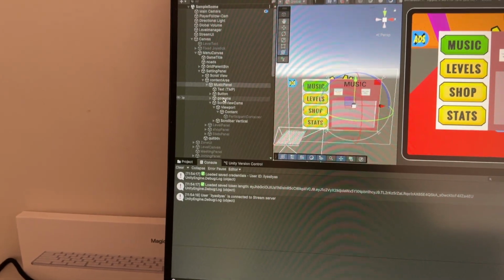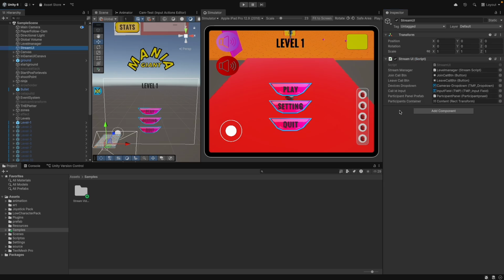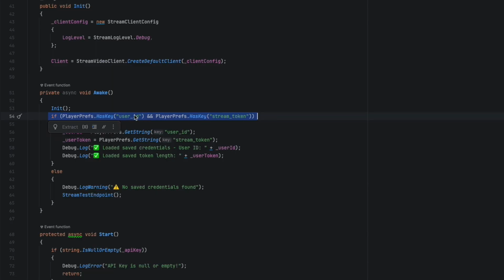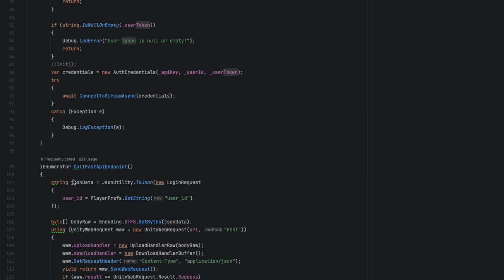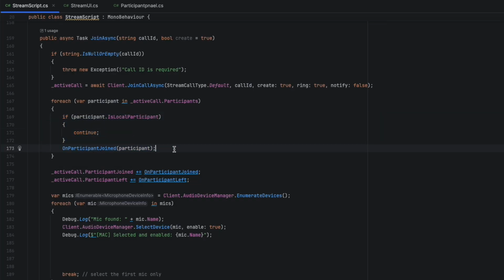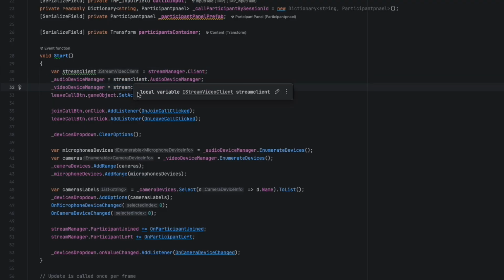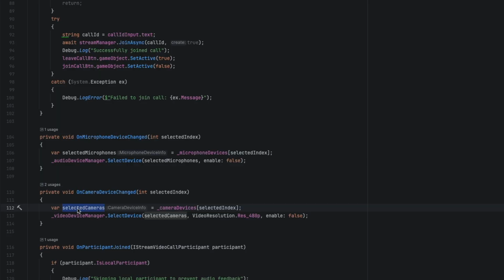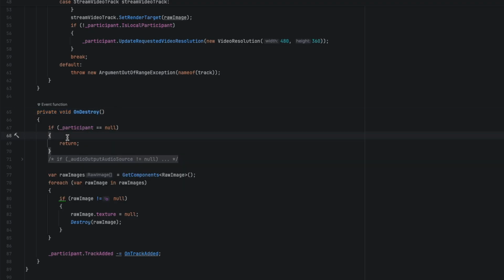How To Add Video Calling Inside Your Game with the Stream SDK (WebRTC realtime communication)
In this tutorial you will learn how to implement an voice call app using the stream sdk in Unity game engine
So your game can have this excellent experience of talking with other player and even see the player face